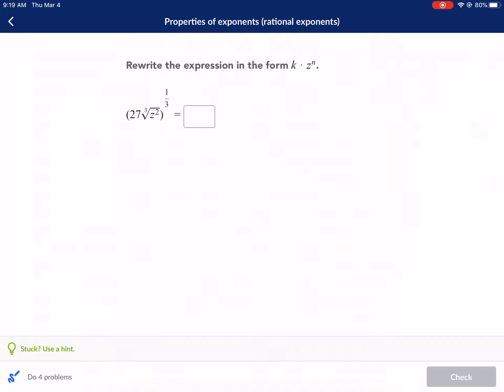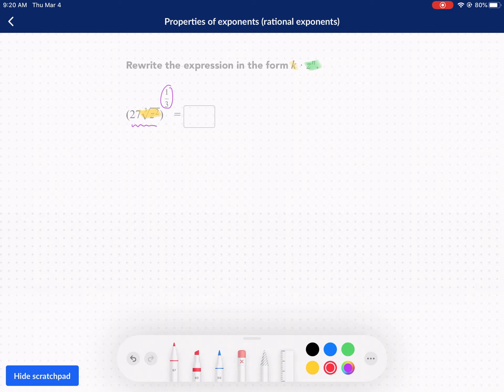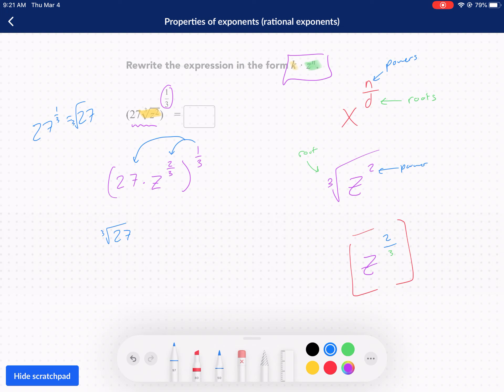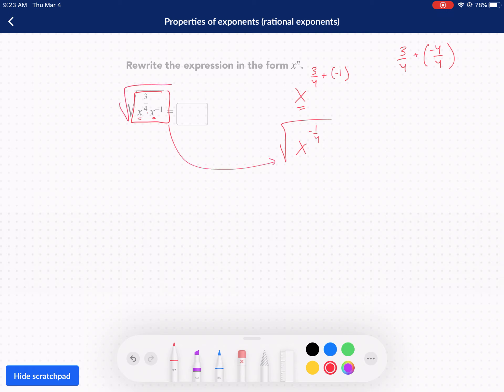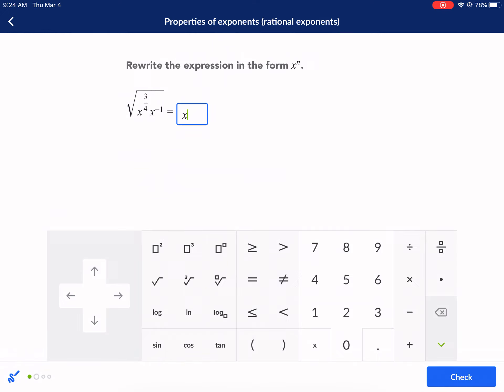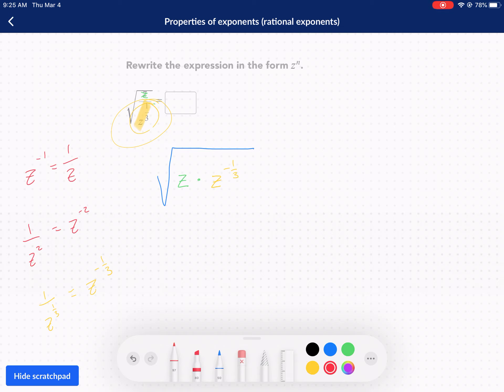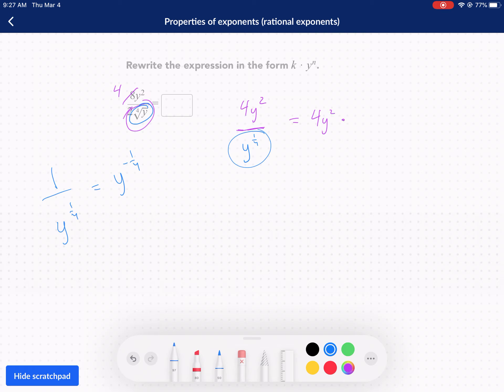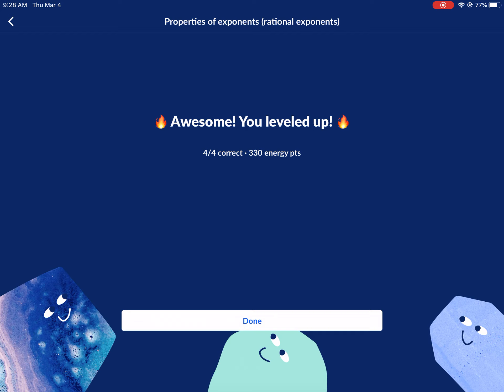Khan Academy Tutorial: properties of exponents (rational exponents)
Powers, roots, fraction exponents, rational exponents, negative exponents, power rule, quotient rule